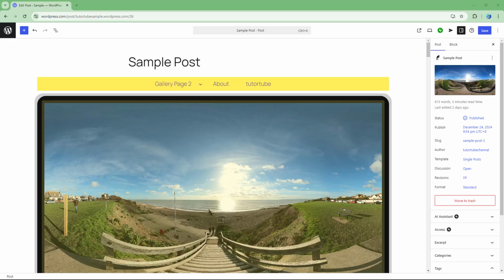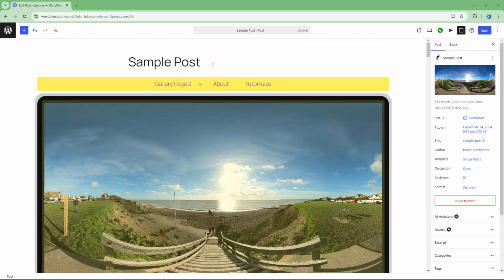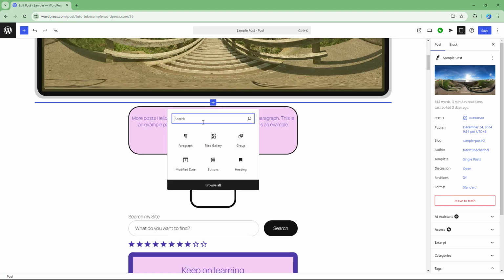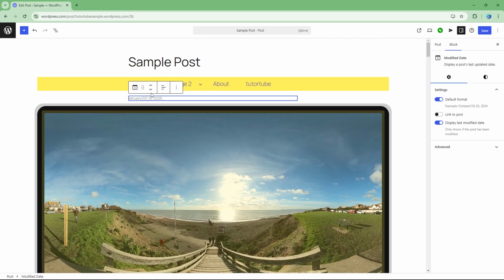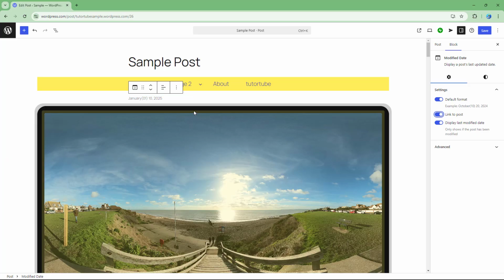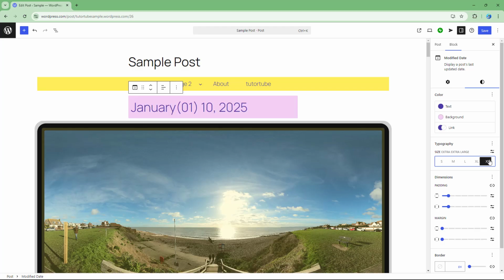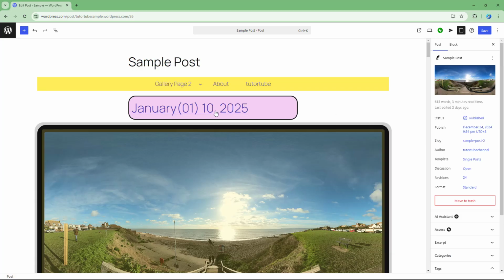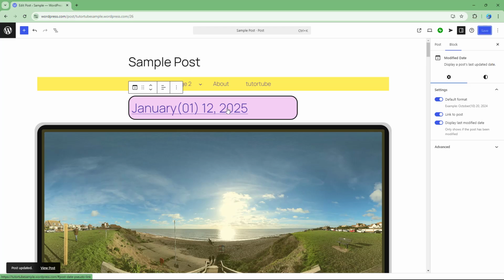Wordpress.com - Lesson 96 - Modified Date Block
In this tutorial, we will be discussing about Modified Date Block in Wordpress.com